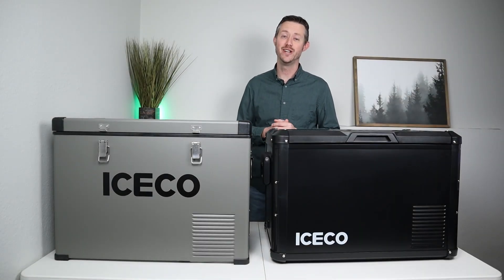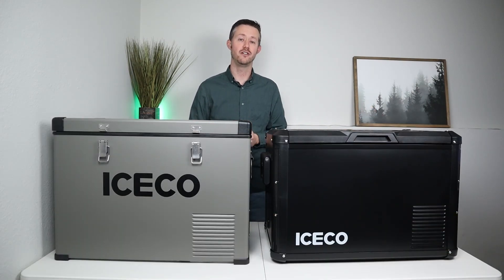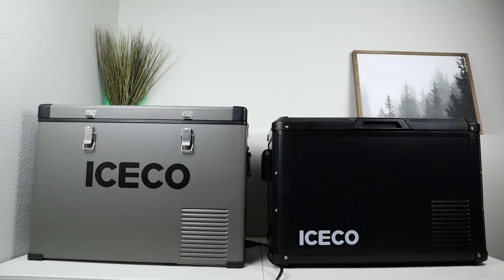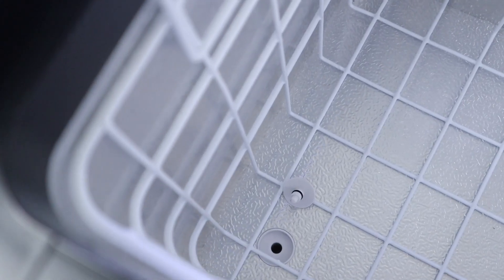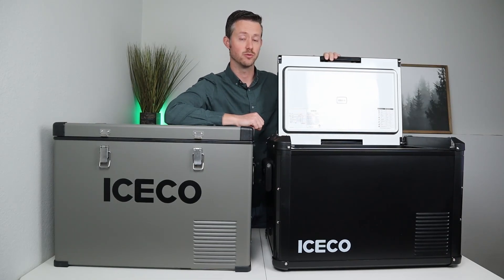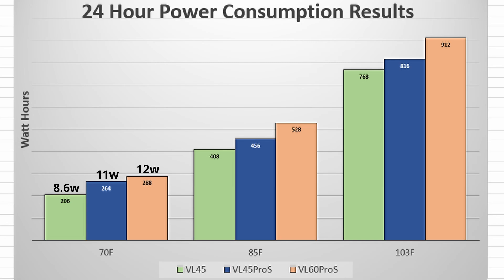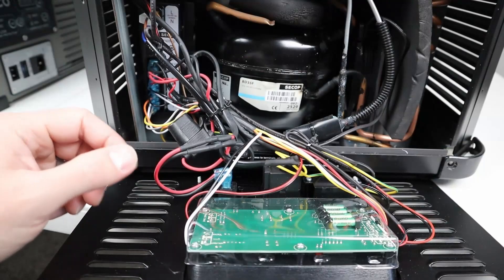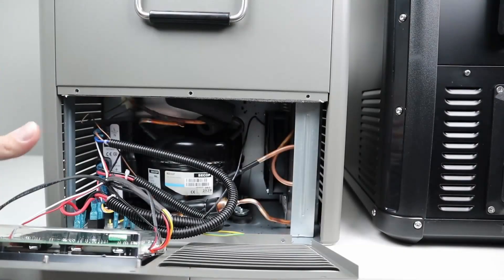ICECO VL45 vs VL45Pro - Head to Head Portable Fridge Comparison! Performance and Features Covered!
I purchased my ICECO VL45 about 3 years ago and it's basically the fridge that started my whole YouTube channel. It got into making my own DIY power stations and solar panels since I needed a way to power the fridge while camping. Fast forward a few years and now ICECO has new models that have more features. The VL45 and VL45Pro are both excellent options, which one would you choose? Did this video help you make a decision?

Video Timestamps:
Sizing and Dimensions: (0:00)
Comparing the Interior: (1:38)
Which Lid Design Is Better: (3:15)
Control Panel and Power Input: (4:29)
Power Consumption Testing: (5:51)
Sound Testing: (8:09)
Tear Down / Compressor Inspection: (8:29)
Pricing and Final Thoughts: (10:11)